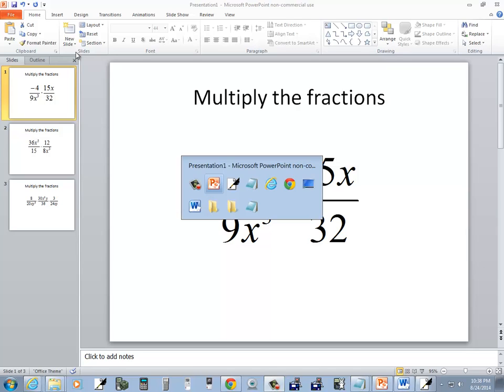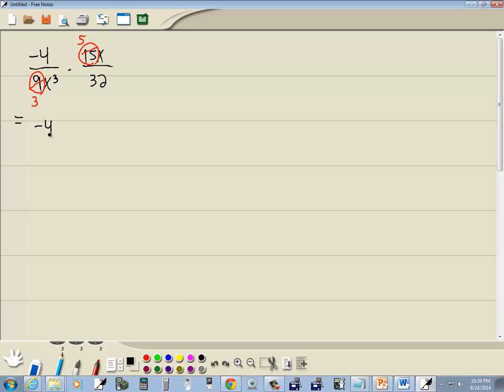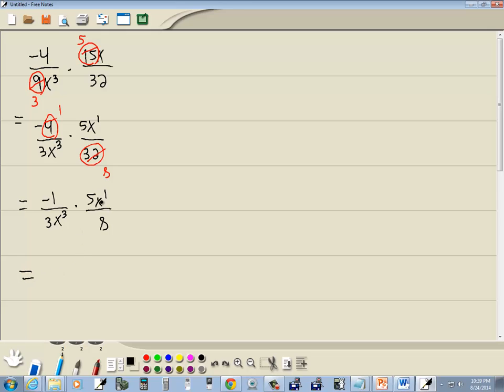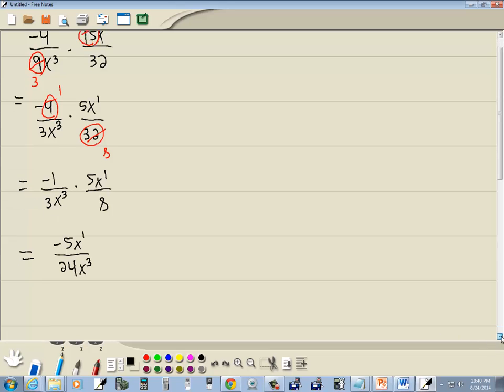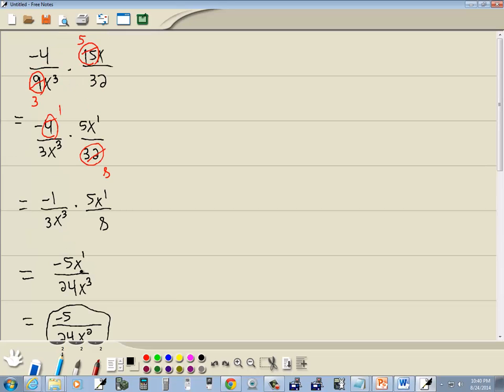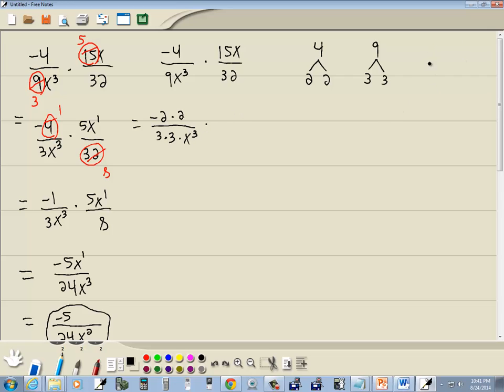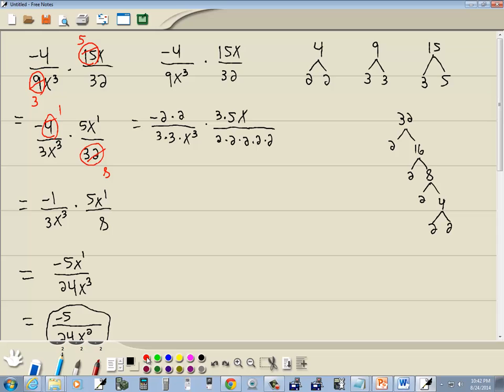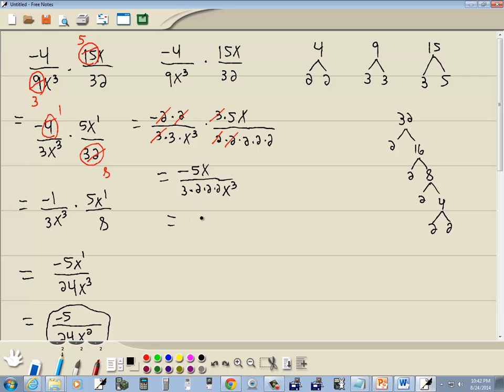algebra - P2223434 - Homework